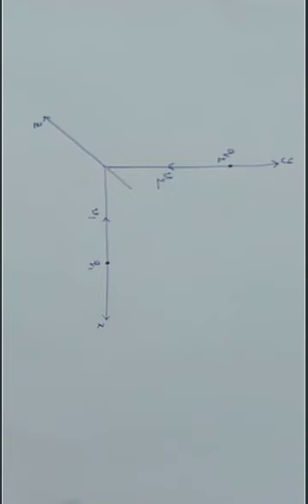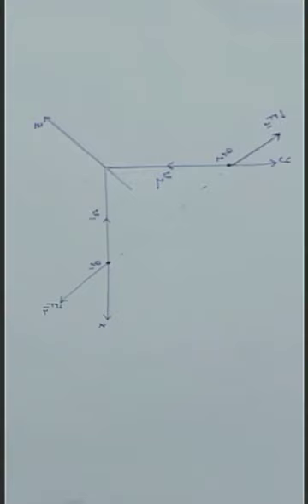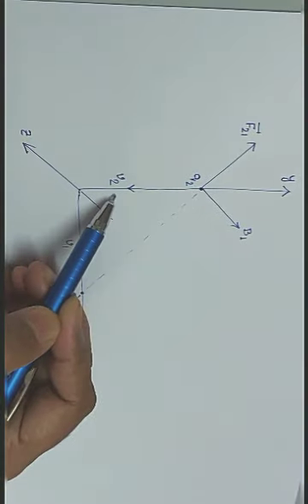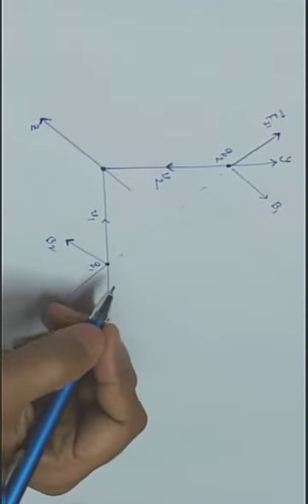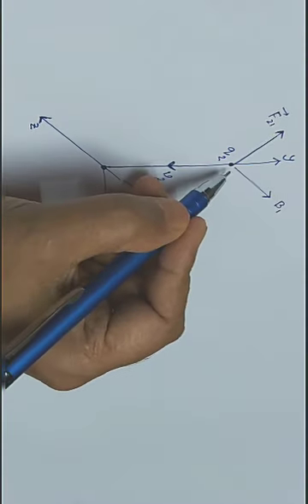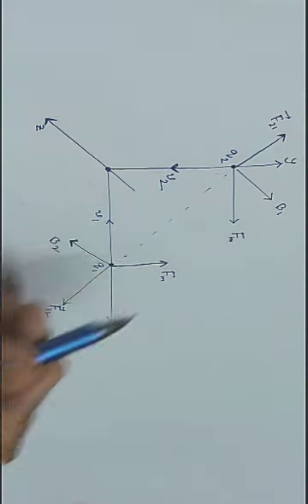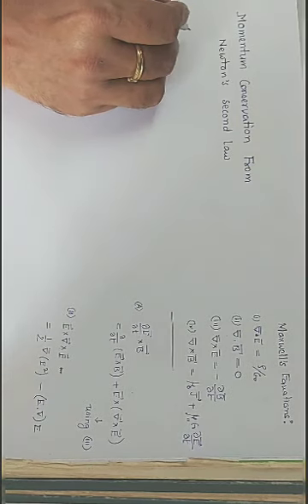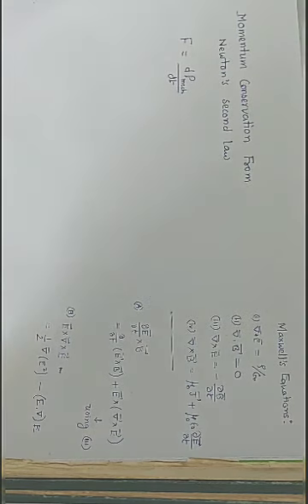Conservation of momentum in electrodynamics